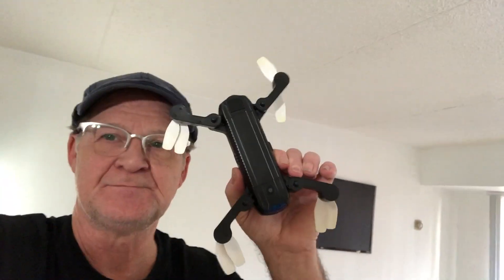Simtoo Fairy Drone GPS Module is the Problem